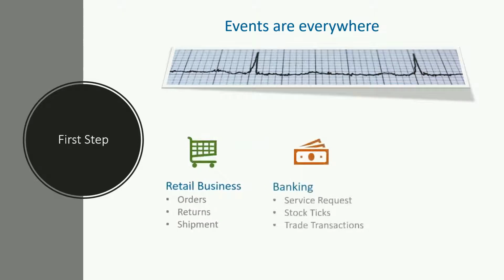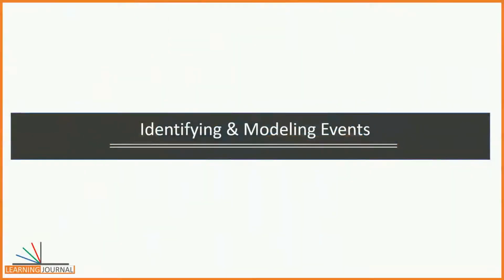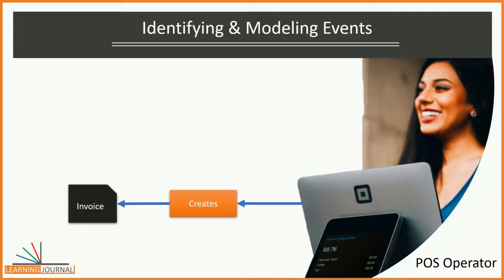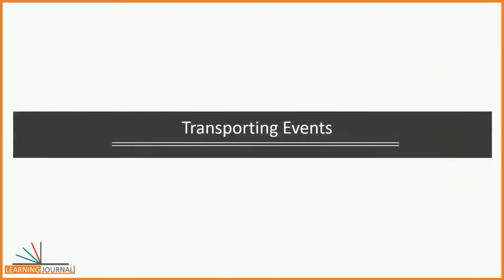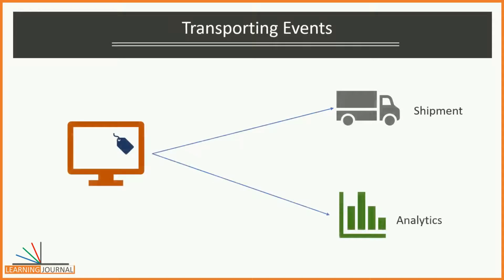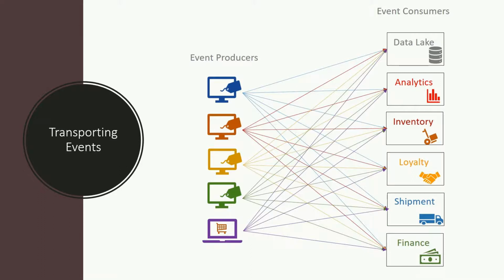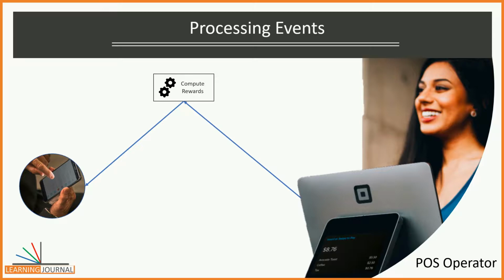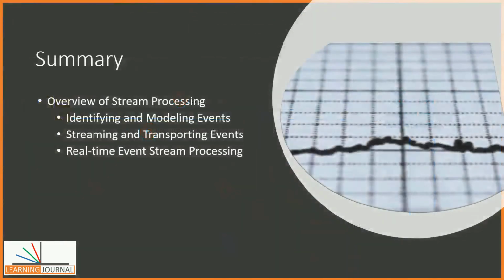What are Event Streams | Kafka for Event Streaming | Event Stream Architectures